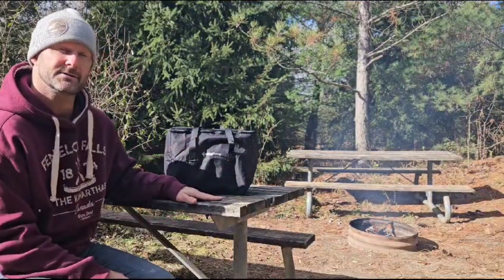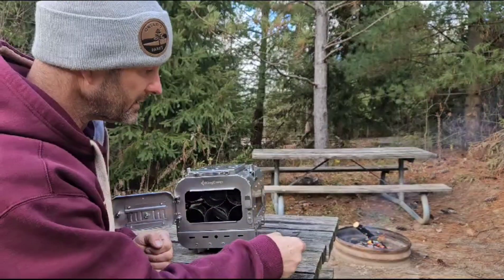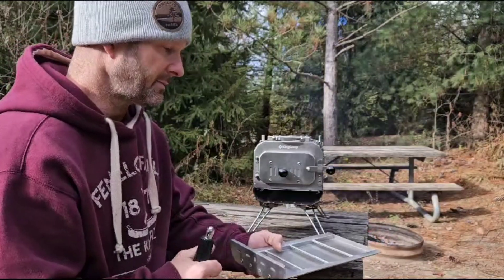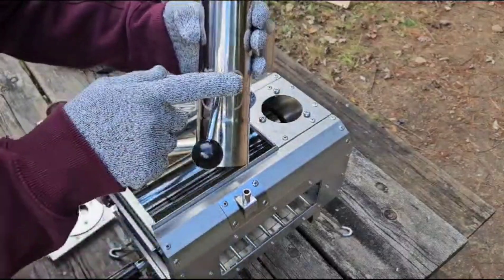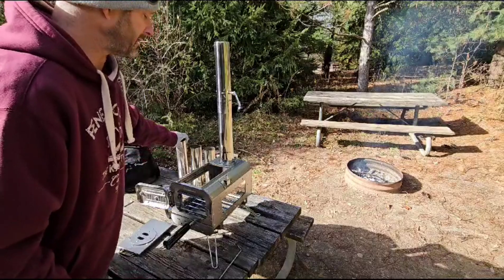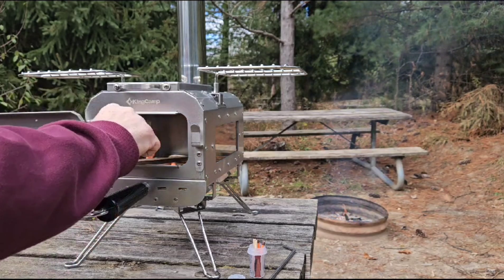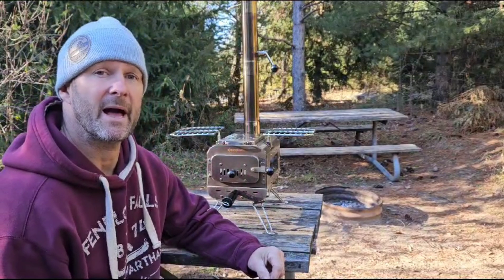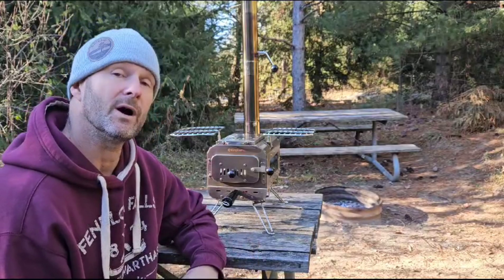KingCamp / Mini Hottent Stove Review /Affordable WoodStove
First burn with the Kingcamp mini woodstove. we will be going through the initial setup and first burn with this awesome little tent stove

Kingcamp has three size stoves and this is their smallest. 13lb, this stove will perfectly heat a small 1-2 person winter tent.

PROMOTION: 20%OFF

START DATE: 11.20 0:00 PST

END DATE: 11.27 23:59  PST